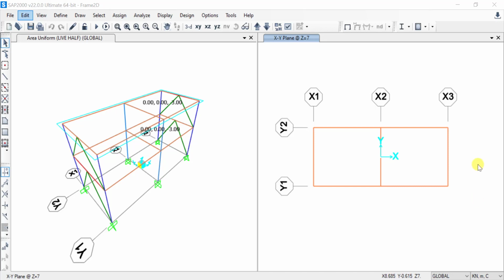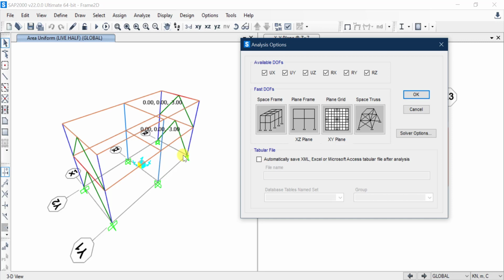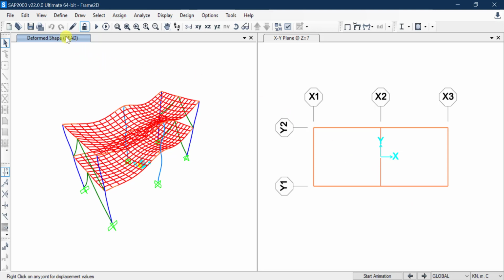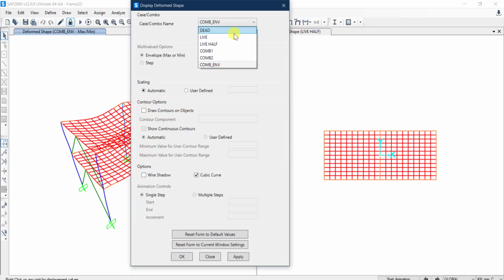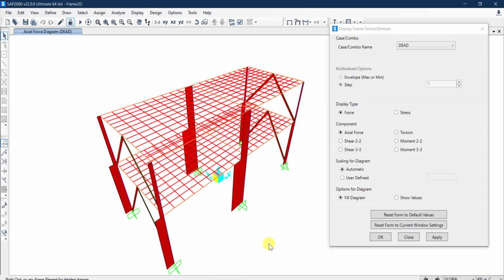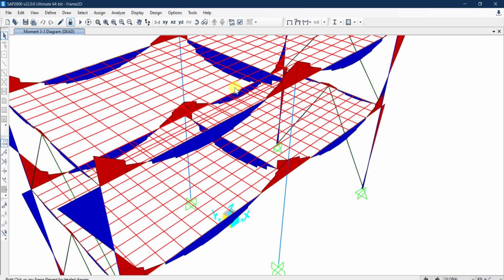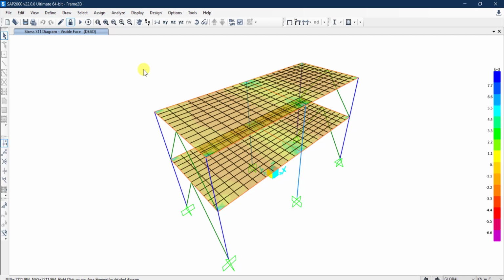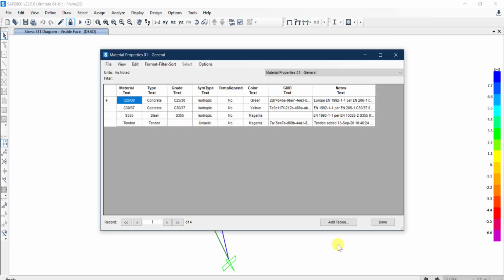SAP2000: #6 Running Analysis and Visualizing Results